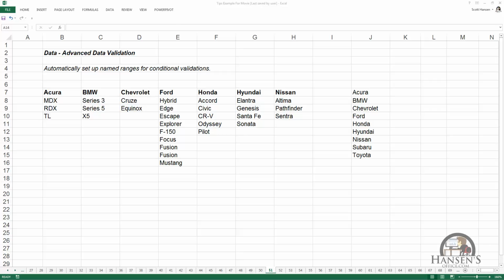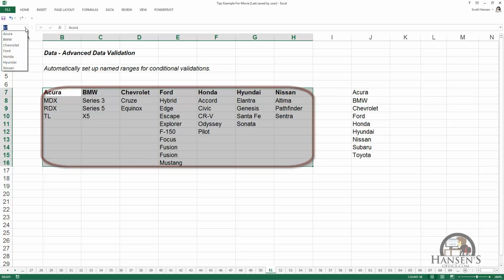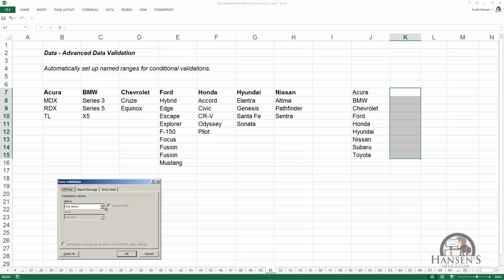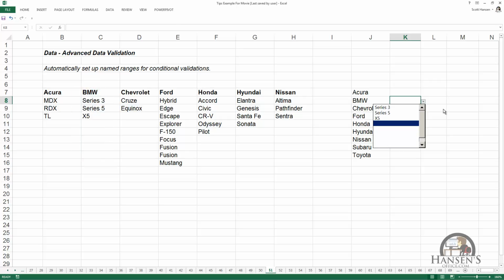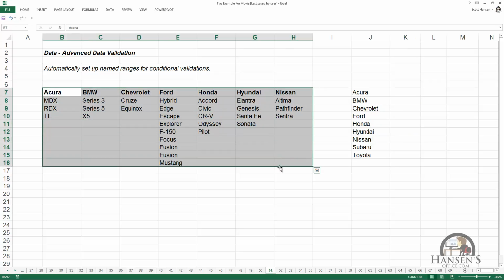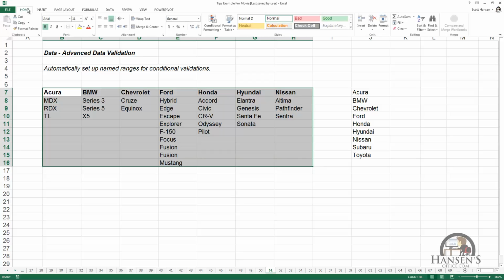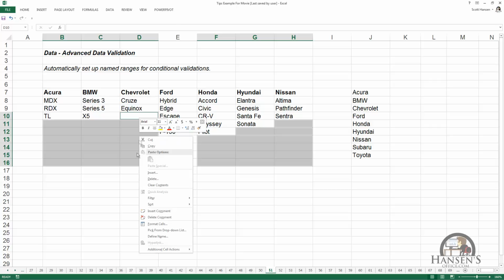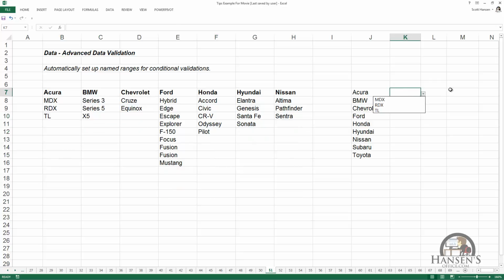Data Advanced Data Validation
Set up named ranges for conditional validations.